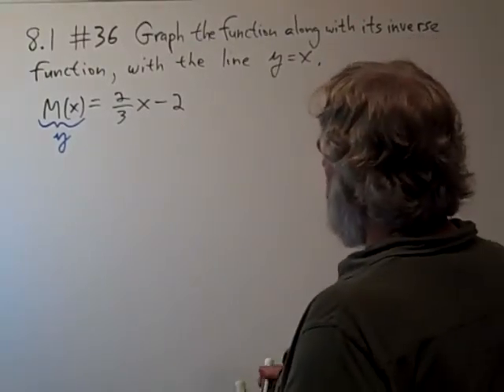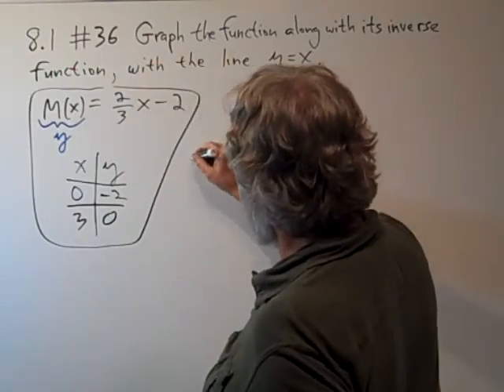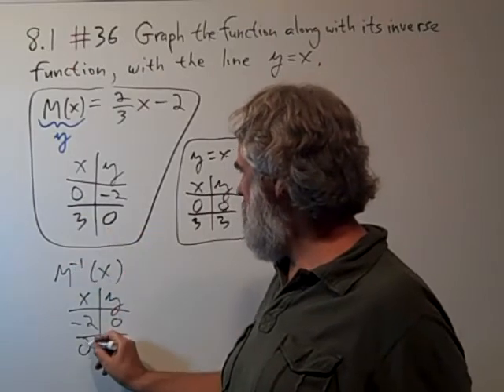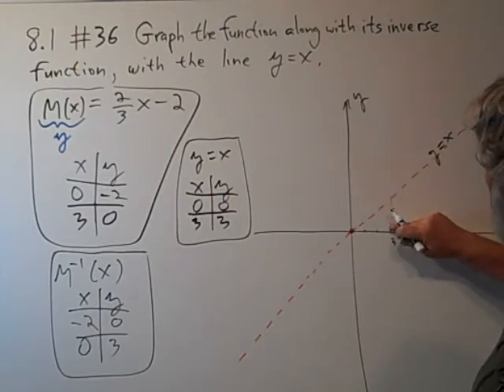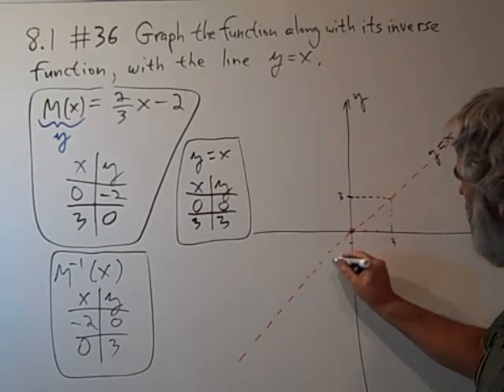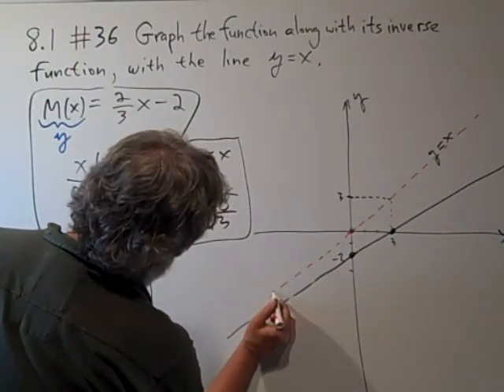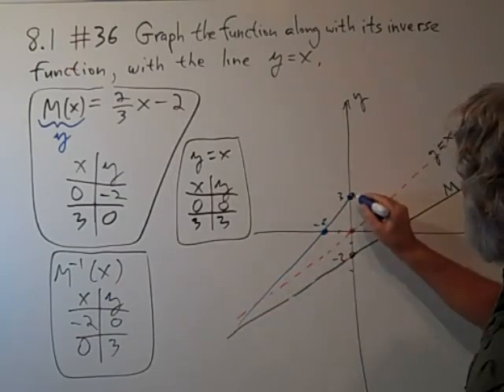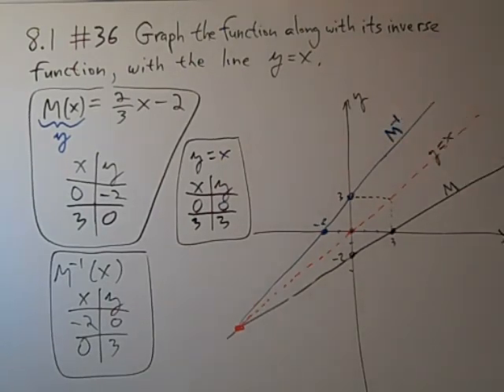IA 8.1 36